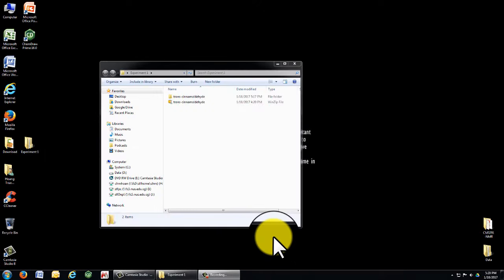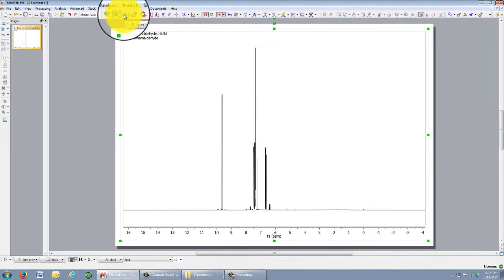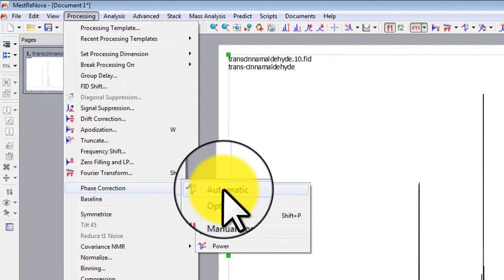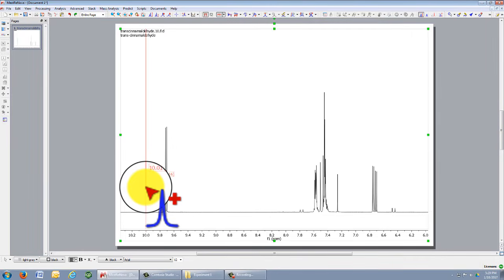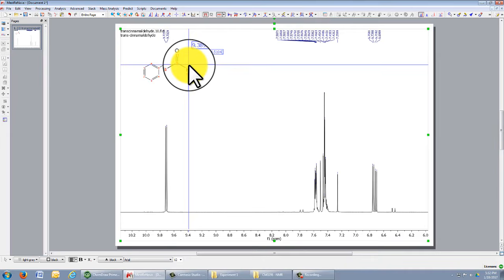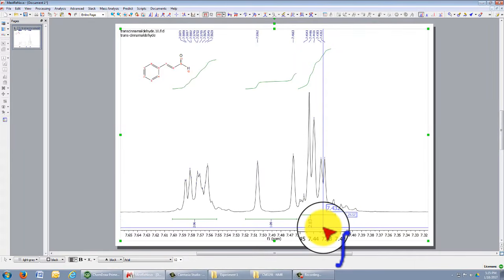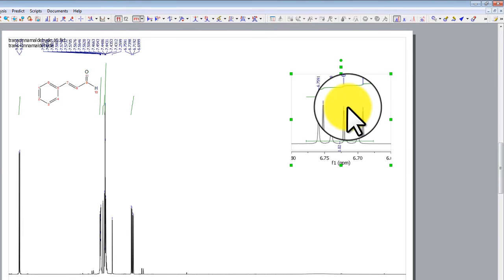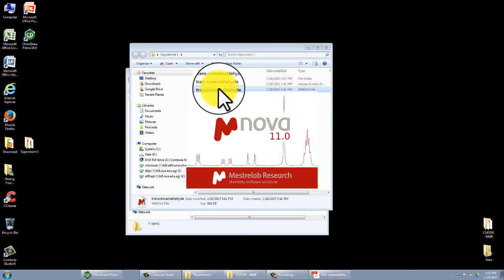🌟 -- MestreNova Tutorial : A quick guide on NMR analysis processing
MestreNova Software: Essential Tool for NMR analysis
Learn how to process, analyse and report your NMR spectra using the new interface in Mnova. How to deal with your 1D 1H-NMR datasets.

- Samuel Beckett